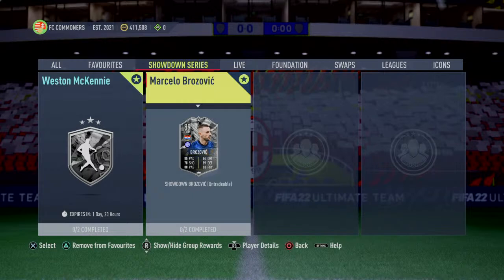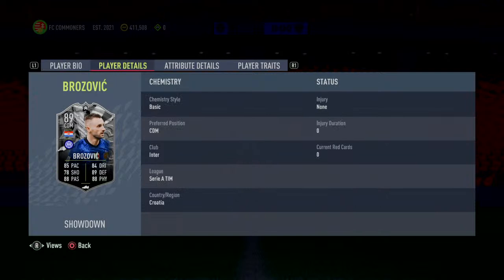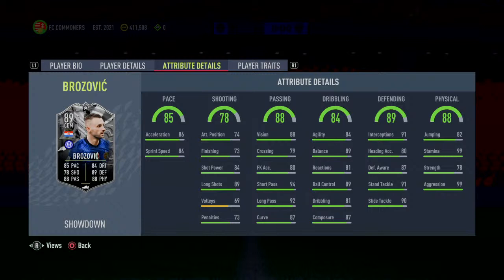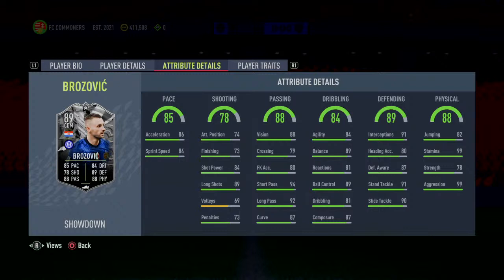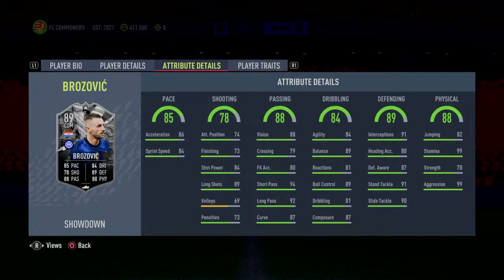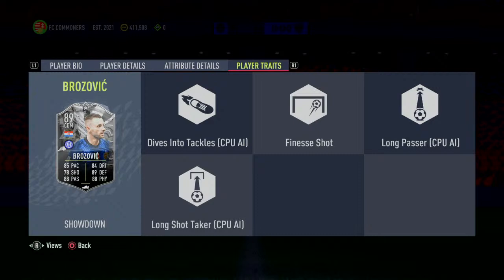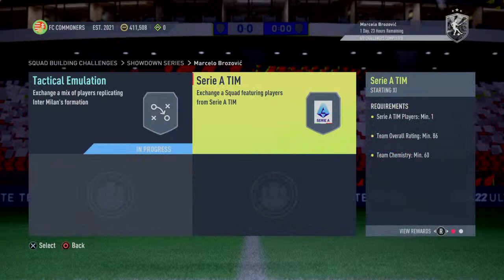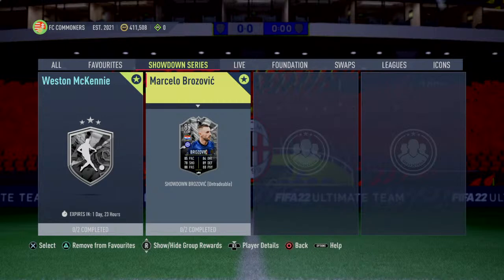WHICH ON TO COMPLETE: SHOWDOWN 89 MARCELO BROZOVIC PLAYER REVIEW IN FIFA22 !!!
We review New Players cards as soon as they are out !